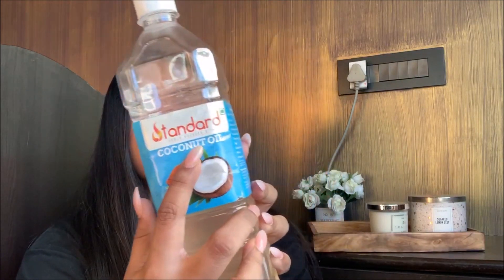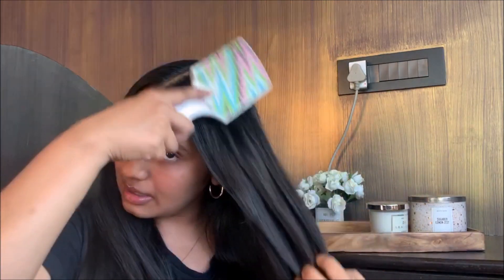Hair oiling routine! | Routine for healthy hair and hair growth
I really hope you guys enjoyed and liked the video !
Catch you in my next video - Aishwarya!

PRODUCTS MENTIONED:
Standard COCONUT oil

I only feature products that I like and use .